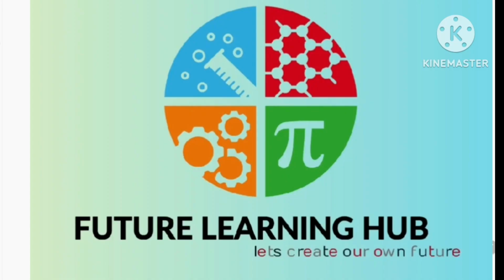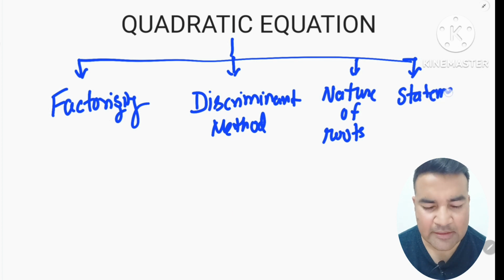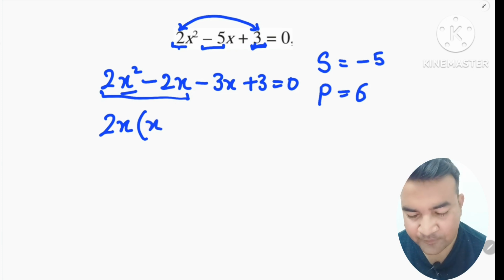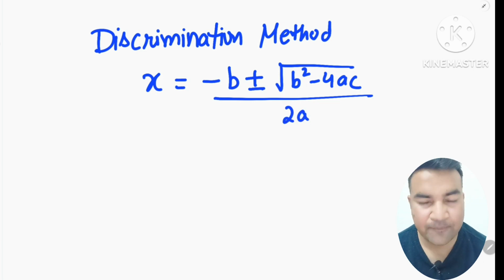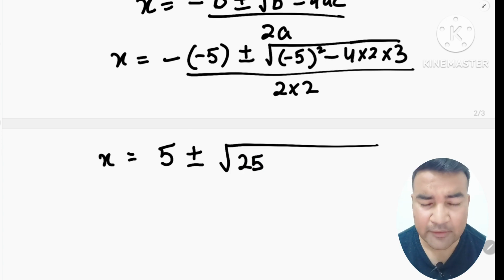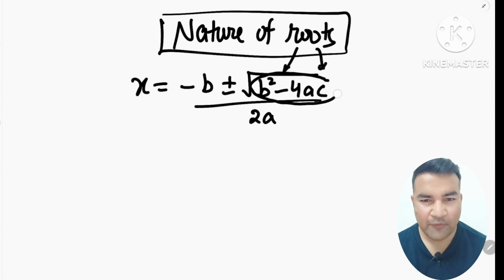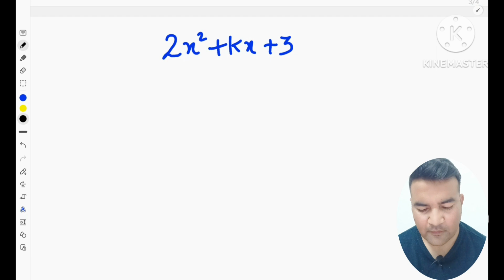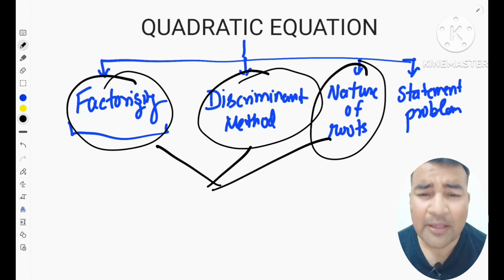Basics of quadratic equation| Quadratic equation chapter 4 class 10 term 2